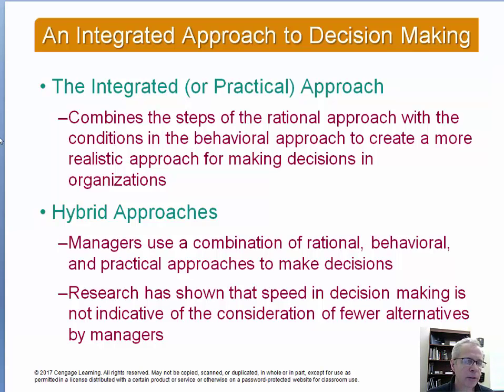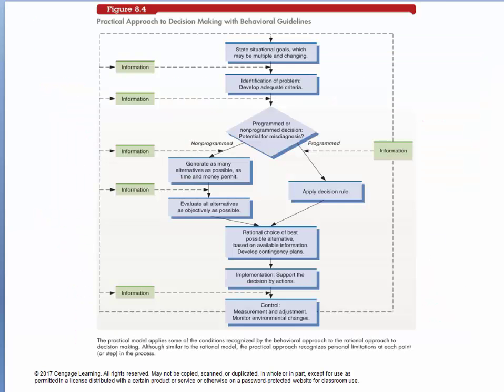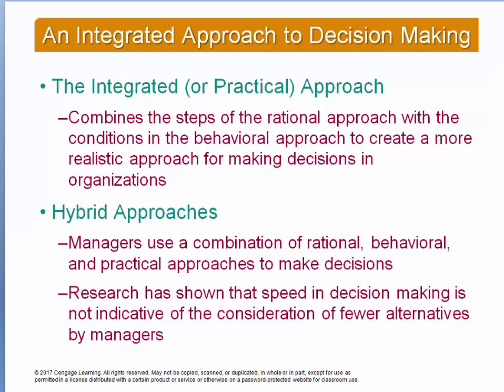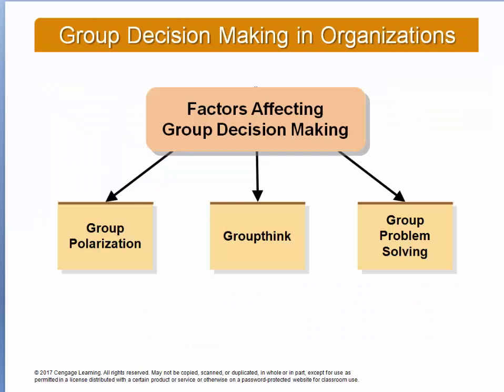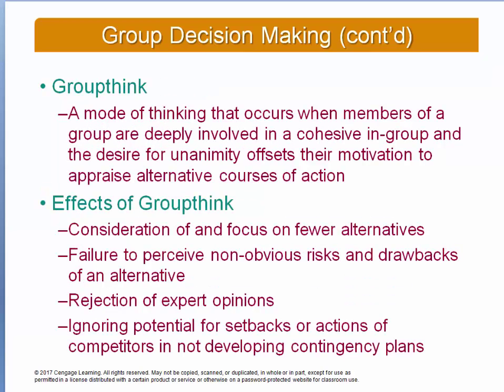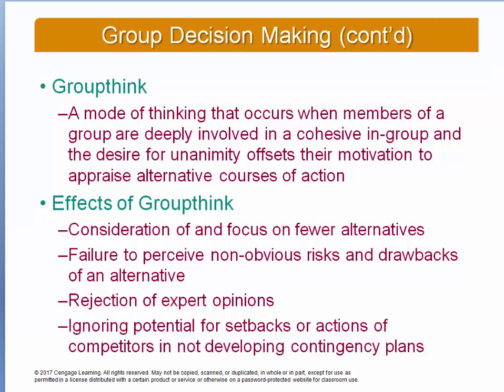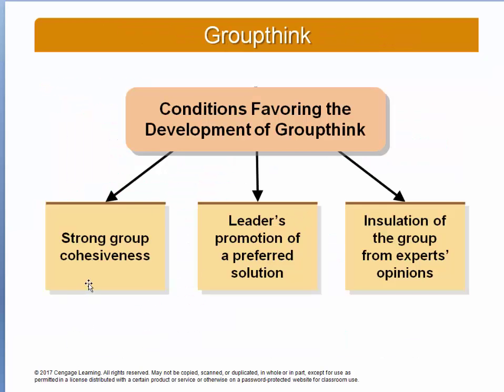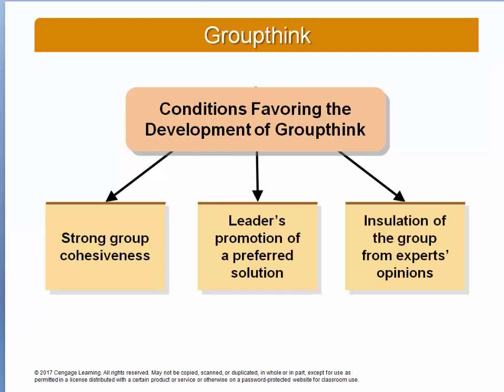MBA 602 Chapter 8f